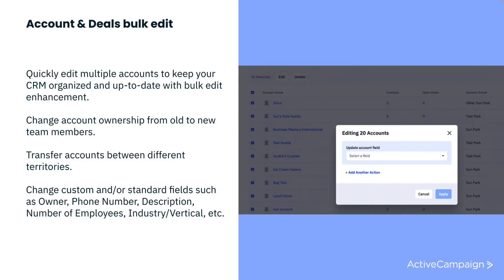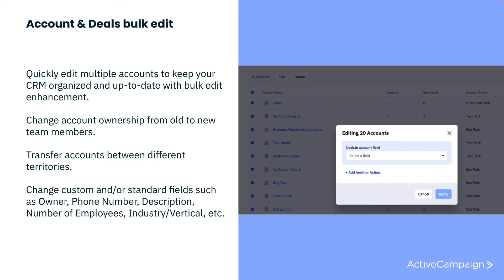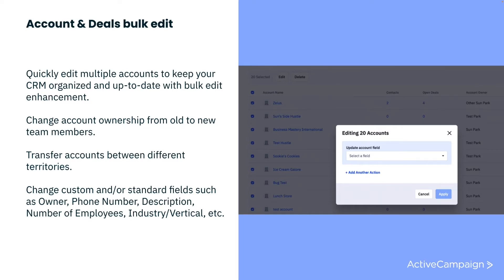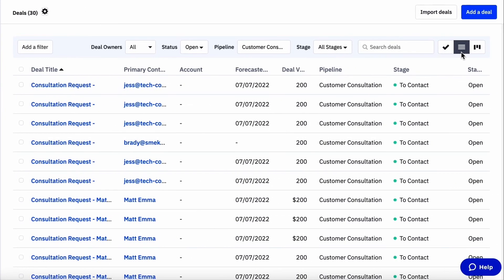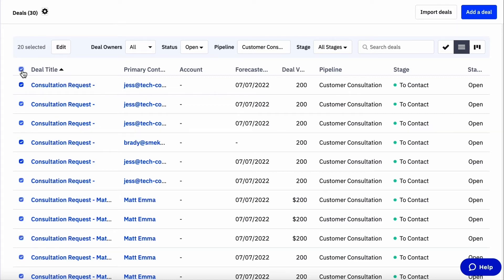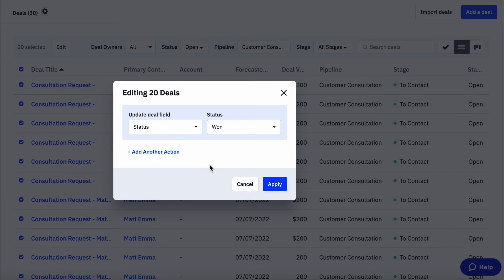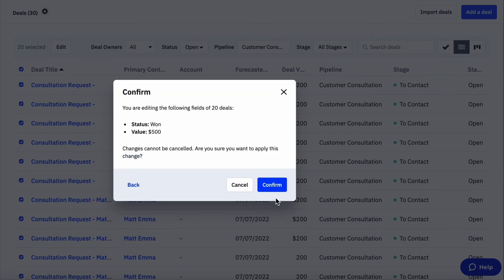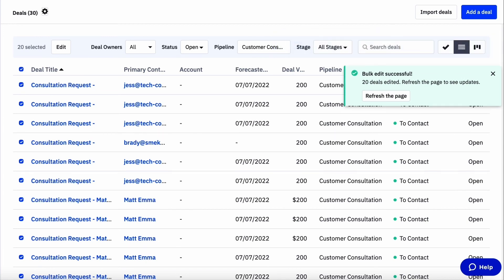Bulk Edit Multiple Accounts and Deals in the CRM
Quickly edit multiple accounts to keep your CRM organized and up-to-date with bulk edit enhancement. Update multiple account’s standard and custom fields to boost your team’s productivity.